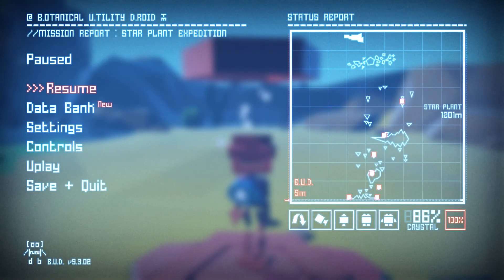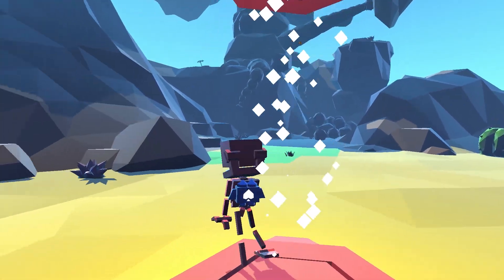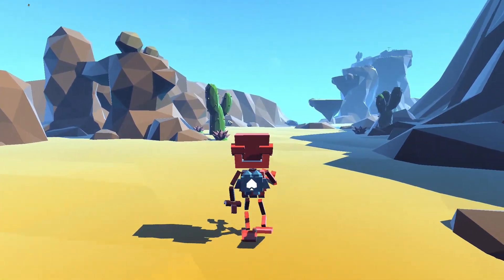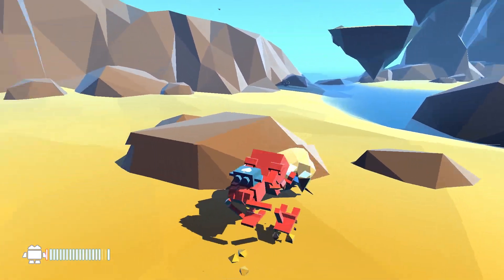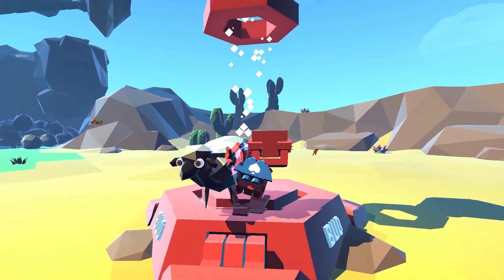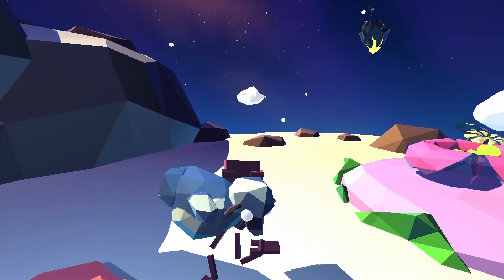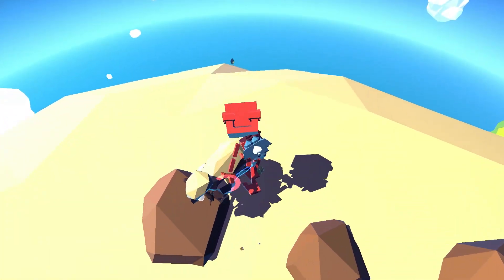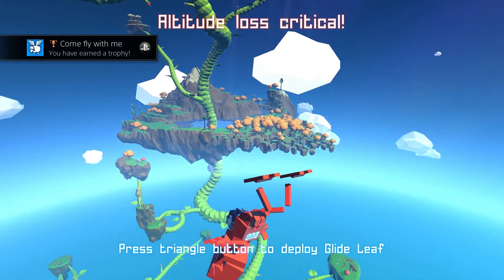Grow Home - Come Fly With Me Trophy Guide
The Come Fly With Me Trophy is unlocked by flying with a sheep for 10 seconds in Grow Home. You will need to be pretty high up to fall for 10 seconds, so I would recommend doing this after unlocking Tele-Router 6 or 7.